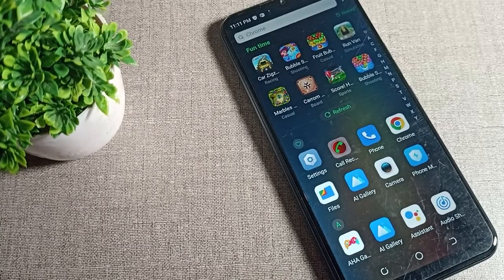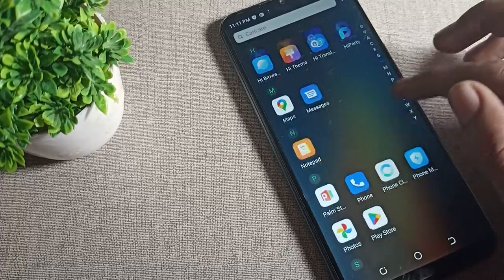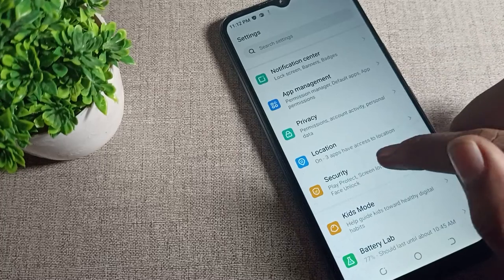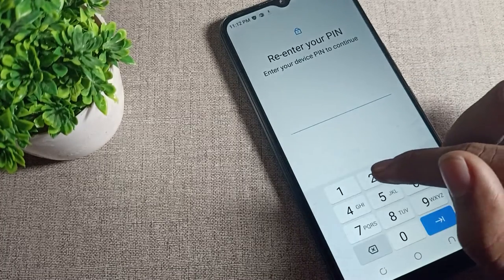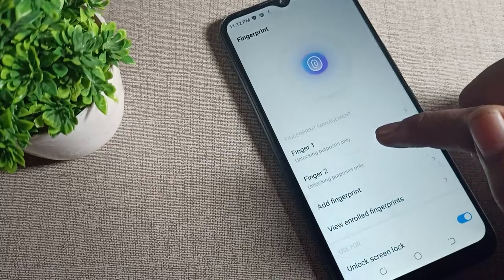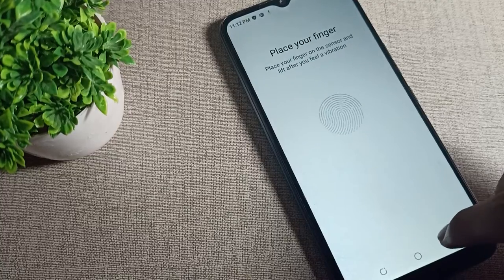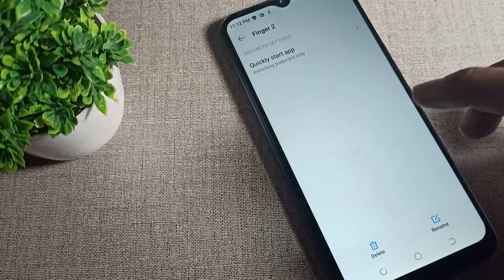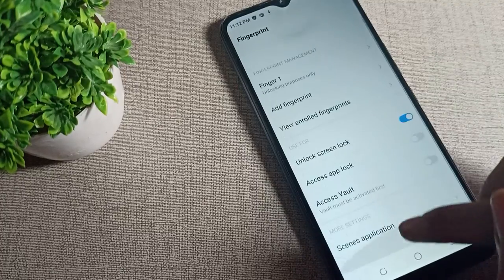How to Remove Fingerprint Lock in Tecno Spark 8c phone, remove fingerprint lock